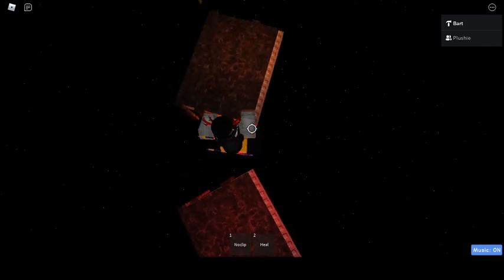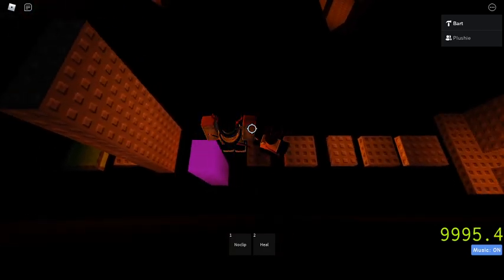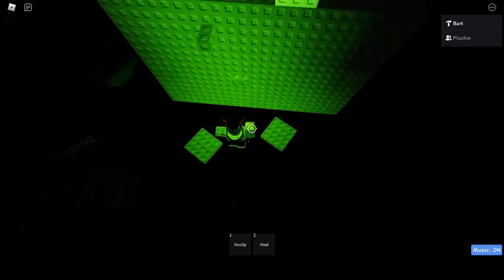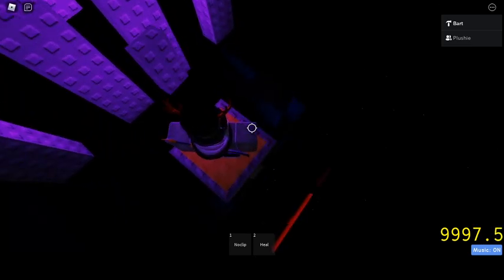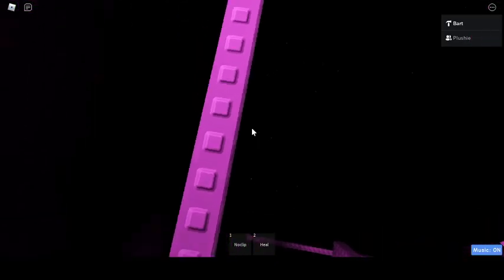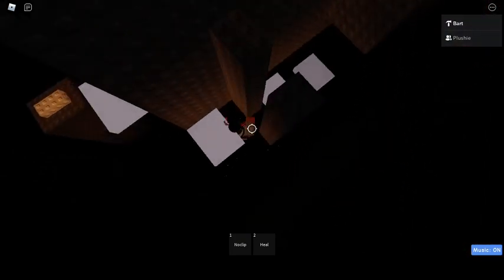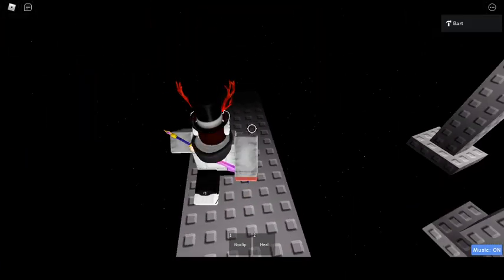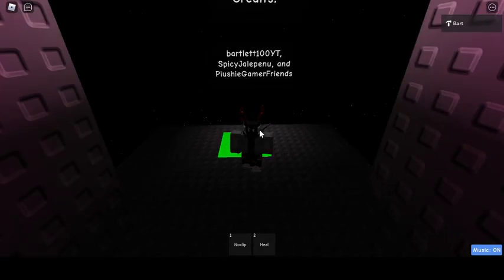Roblox: Tower of A Darkened Void Showcase (Tower by me, Spicy, and Plushie)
This is the newest tower created by me, SpicyJalepenu, and PlushieGamerFriends.